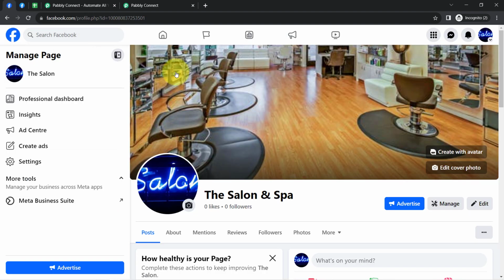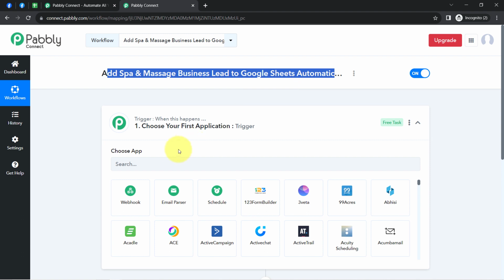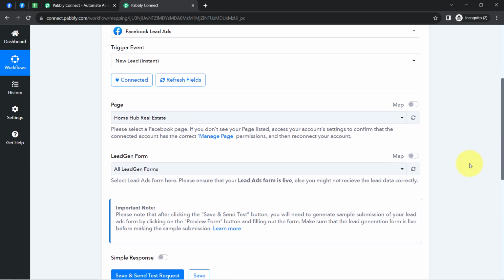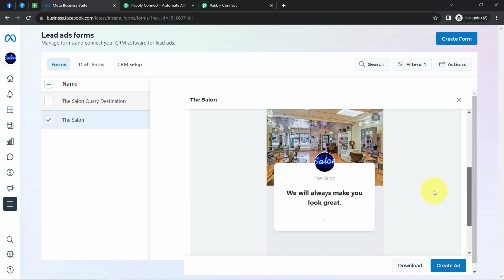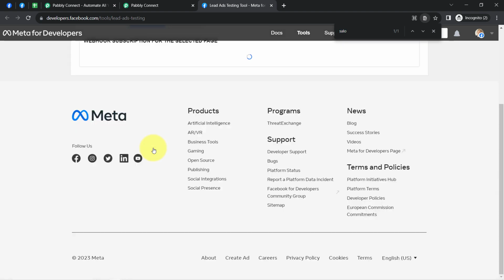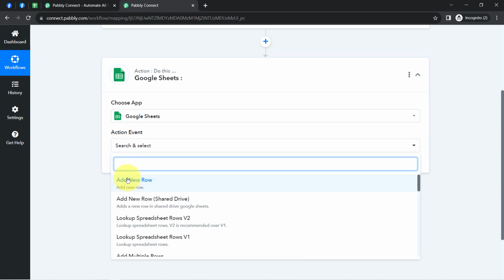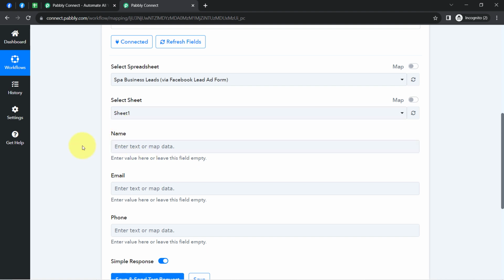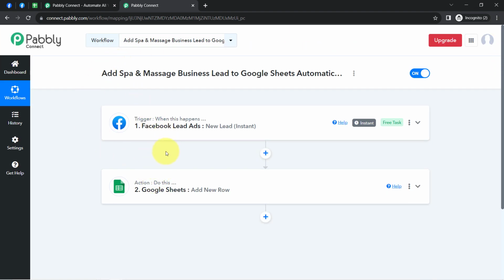How to Add Spa & Massage Business Lead to Google Sheets | Facebook Leads to Google Sheets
In this detailed tutorial, we'll guide you through the process of automating the addition of Spa & Massage business leads to Google Sheets using the integration of Facebook Leads and Pabbly Connect. This powerful automation simplifies lead management and ensures that your business information is efficiently organized.

Discover how this integration can enhance your lead acquisition strategy. Whether you're running ad campaigns, promotions, or special offers, this automation will seamlessly add new leads to your Google Sheets, providing a centralized hub for your Spa & Massage business data.

1. Automation: Pabbly Connect offers automation capabilities that can help you automate mundane and repetitive tasks. This allows you to save time, money and resources.

2. Integration: Pabbly Connect provides a wide range of integrations so that you can connect different web services with each other. This helps you to create smarter workflow processes and make your business more efficient.

3. Security: Pabbly Connect takes security seriously and provides an industry-standard security system to protect your data and applications.

4. Scalability: Pabbly Connect is highly scalable and allows you to easily add new applications and services to your workflow.

 5. Cost-effective: Pabbly Connect is cost-effective and provides plans for different business sizes.